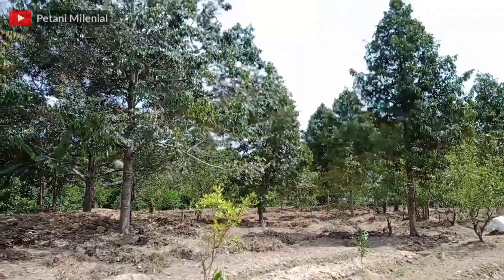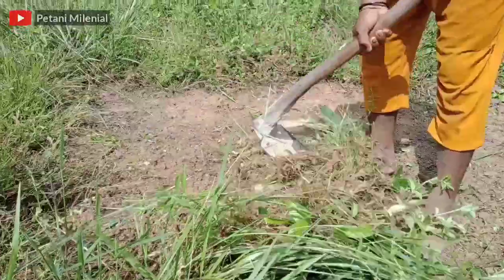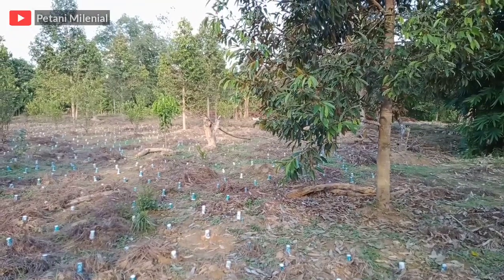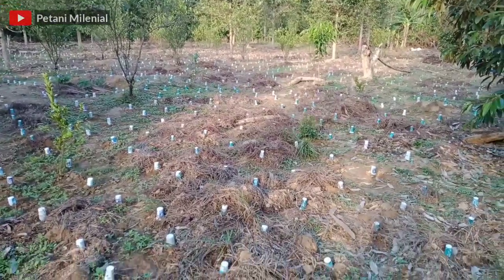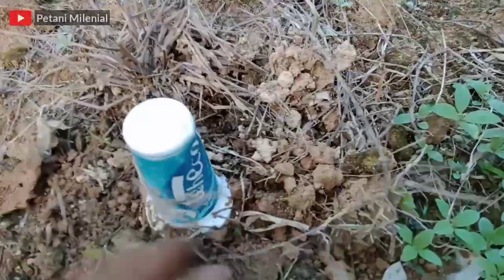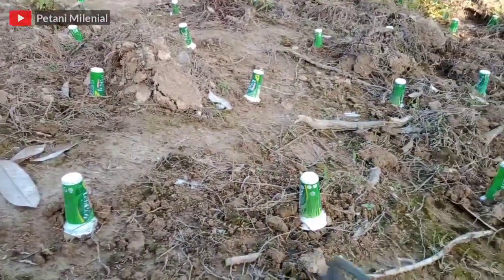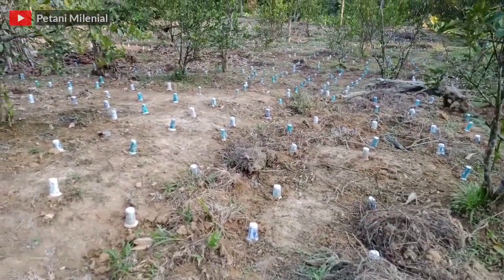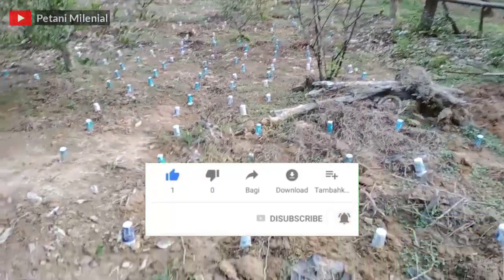CARA BARU PENANAMAN NILAM DENGAN ALAT SEDERHANA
Hallo sahabat Petani Milenial, video kali ini saya akan berbagi tips atau pengalaman saya tentang proses atau cara penanaman Nilam dengan menggunakan alat sederhana dan bahan yg mudah kita dapatkan disekeliling kita,
pokoknya tonton terus videonya sampai habis dan jangan diskip, dan bagi temen2 yg belum berlangganan silahkan tekan tombol subscribe temen2 karna subscribe itu gratis oke terimakasih yg sudah subscribe semoga rejekinya selalu dimudahkan 🙏